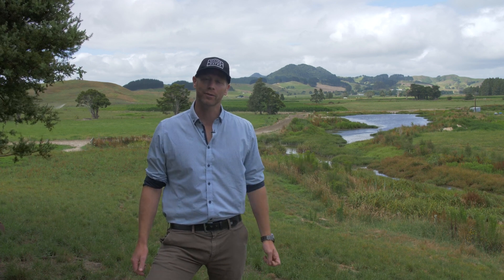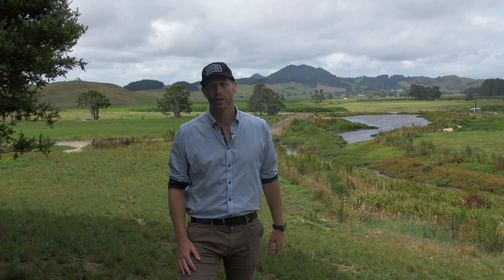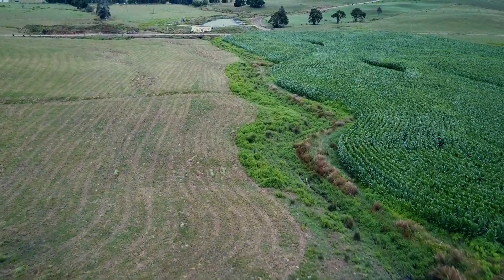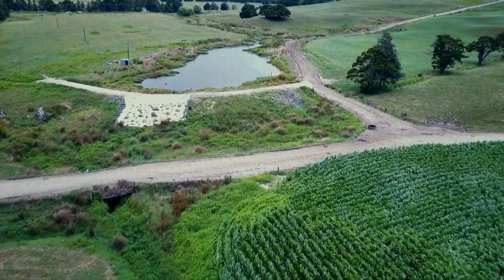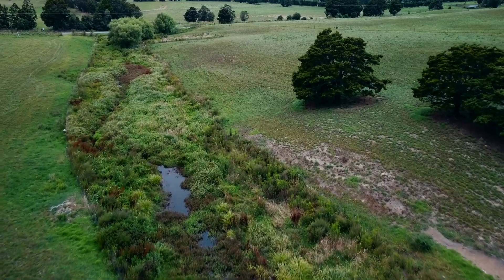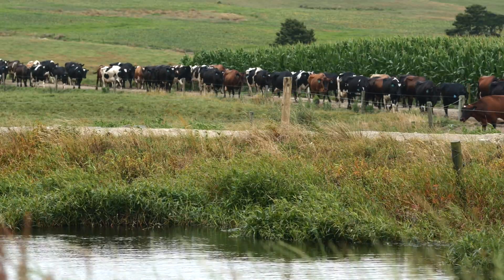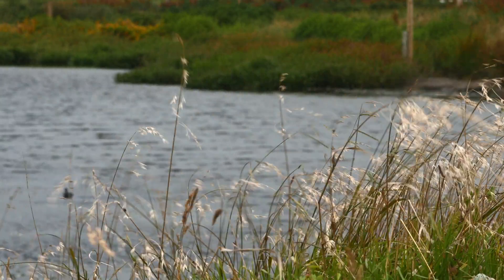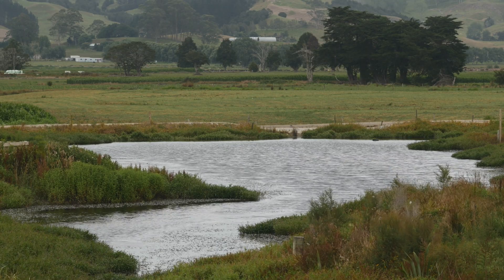Living Water - Detention Bund Trial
What are detention bunds and when can they be used?  How do they improve water quality?